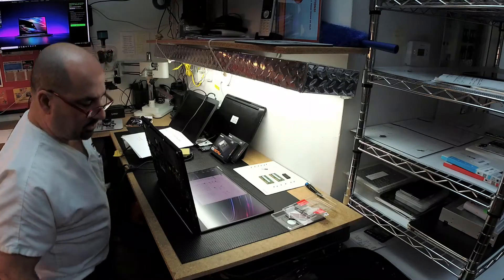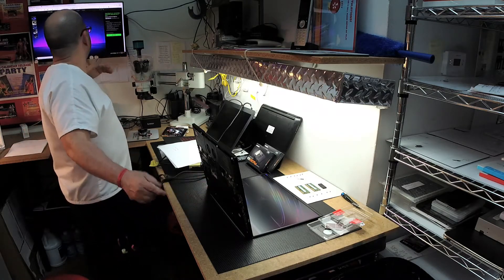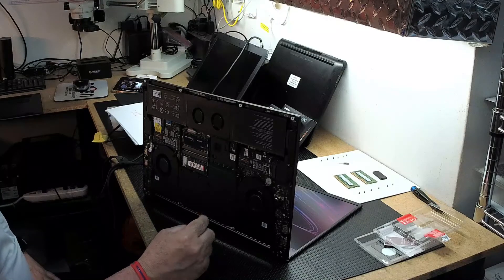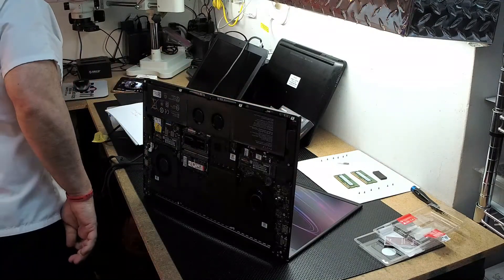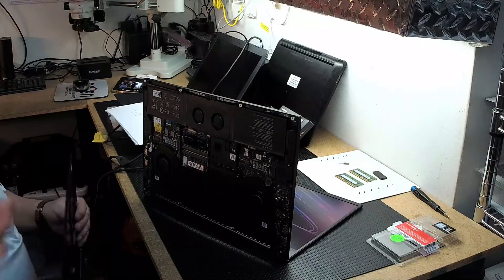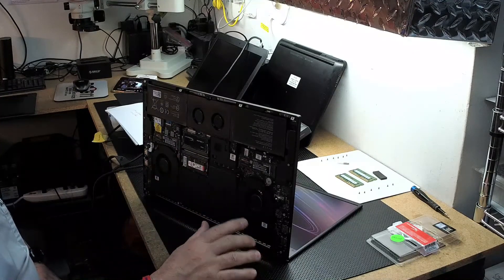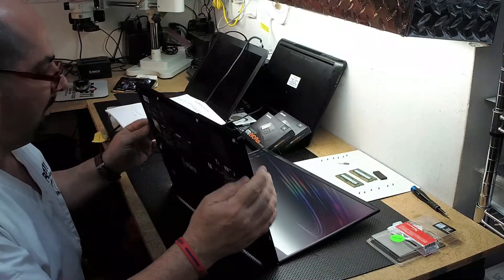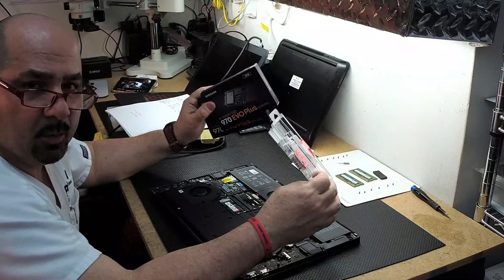Upgrading a Razer Blade Pro 17 Gaming Laptop!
Hey everybody what’s going on, late night here at PC911 and just going to talk about what’s going on. We got a super sweet laptop here, it’s probably one of the hottest PC’s and even one of the most high-end PC we have worked on here in a while. The PC has amazing specs it has a 10th gen i7 and keep in mind these specs and we are upgrading it, it also has a 500GB PCIE drive, 16gb of ram, 300hz refresh rate on the screen, and an RTX 2080. So, you may ask what do we need to upgrade on this computer well I mentioned it had a 500GB PCIE, this PC has 2 SSD slots. It came only with one 500GB SDD PCIE so the customer wanted to upgrade so he did not only go and get a 2TB 970 EVO Plus he got 2 of them for a 4TB NVME SSD storage upgrade, in addition it only had 16gb of ram so he wanted the full max 64gb of ram. I am jealous now because I myself have 32gb on my desktop. So, the PC has 4TB of NVME SSD storage and 64gb of ram. Upgrading this PC was not that hard it was just the T5 screws in the back and Philips for the PCIE SSD’s. This PC was even easier to do since it had 2 SSD slots, we popped one of the 2TB ones and cloned the 500GB on to it using Samsung Data Migration and if it is transferring it onto a Samsung drive it is free, since this is not a tutorial, I won’t be showing how it is done in this video. This was a super sweet upgrade for this PC it was pretty easy, it has a very nice and clean board and that’s what’s going on today at PC911.